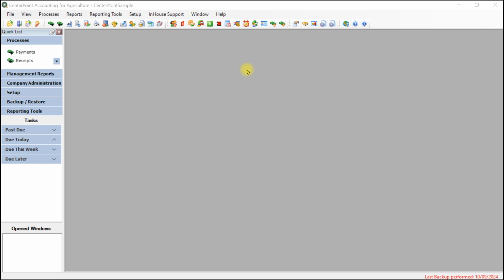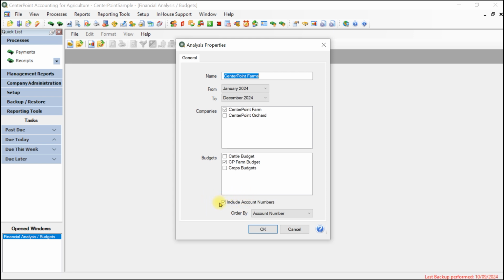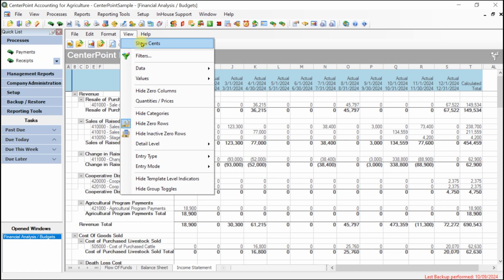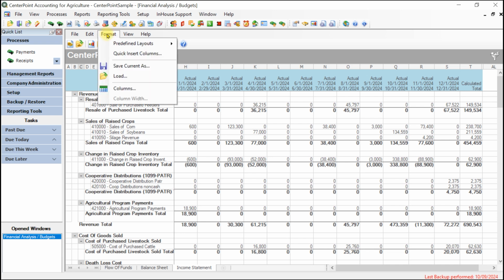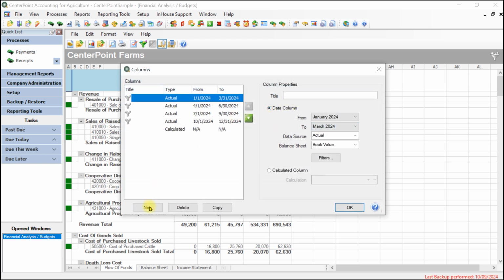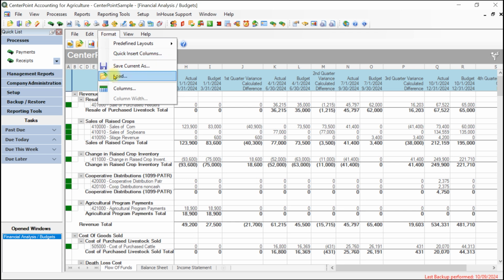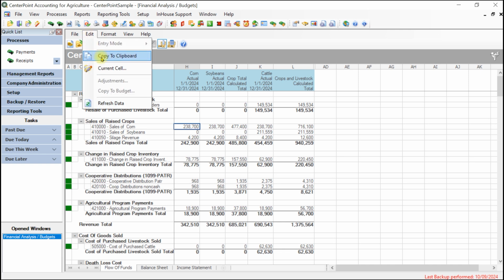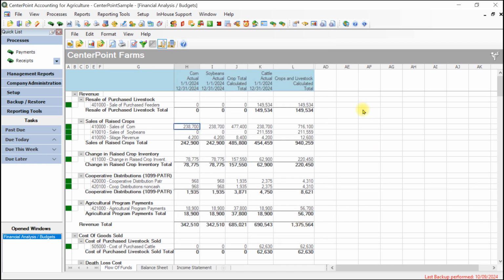Financial Analysis Overview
This video provides an overview of Financial Analysis, which is a reporting tool that allows you to configure three financial statements; the Flow of Funds, Balance Sheet, and Income Statement into a format that allows you to see multiple periods side by side or the same periods side by side with different filters applied to each column such as project or company. Financial analysis can also be used to create actual-to-budget comparisons.